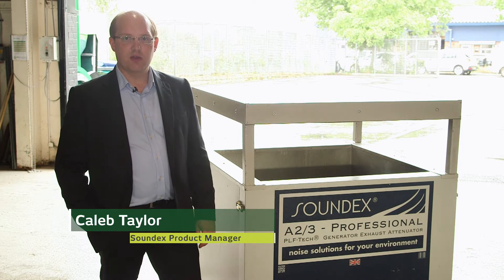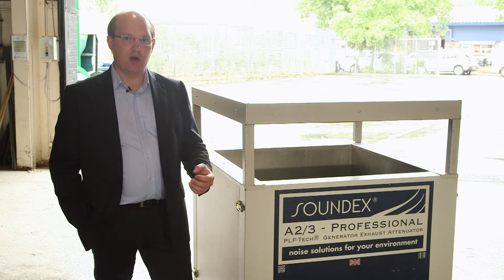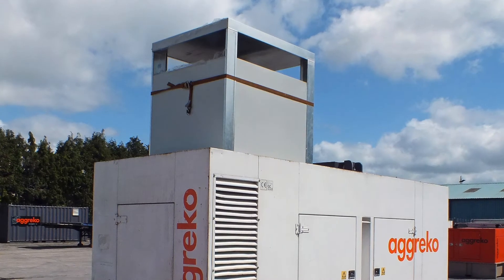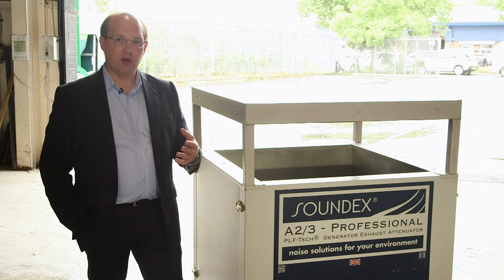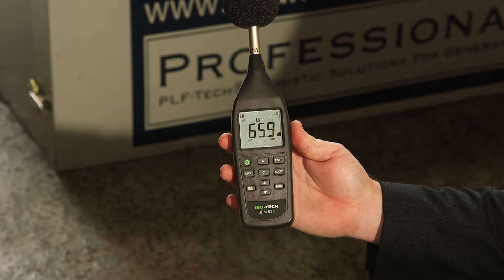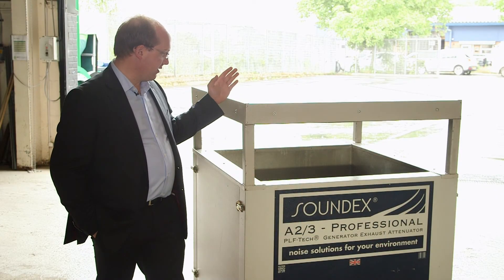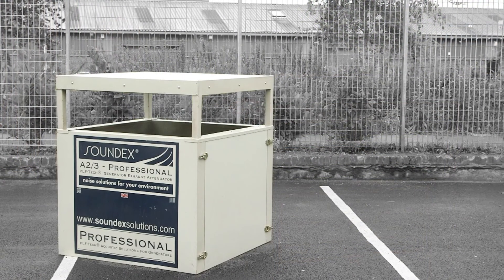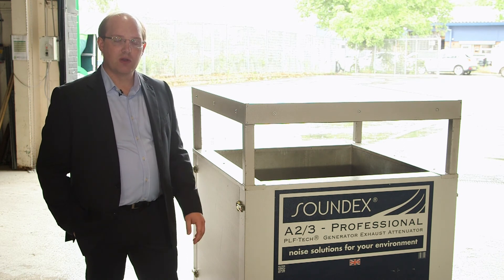Generator Exhaust Attenuator by Soundex® Noise Solutions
A very high quality performance unit that is a quick, resilient solution to the noise issue created by exhausts on large generators.

The heavy-duty, rigid construction of this unit makes it ideal for the exposed locations in which these are often situated with a design that enables quick and easy installation. It is manufactured from the highest grade materials to ensure that it can withstand the extreme exhaust temperatures whilst being sufficiently ventilated to ensure that there is no reduction in engine efficiency.

Watch our demonstration of the A2/3 PLF TECH Generator Exhaust Attenuator from Soundex.